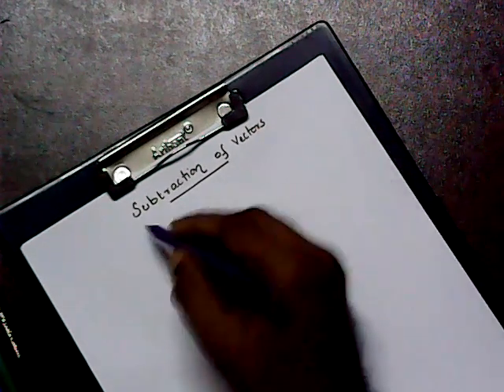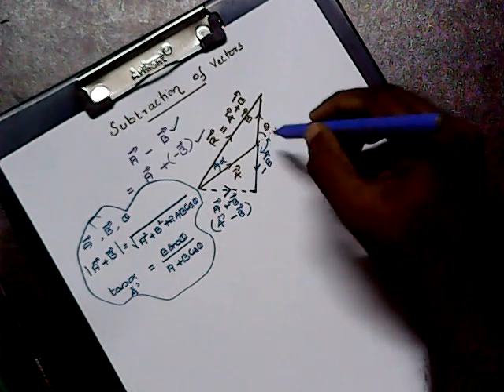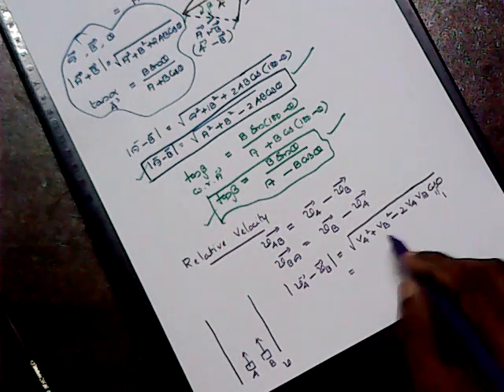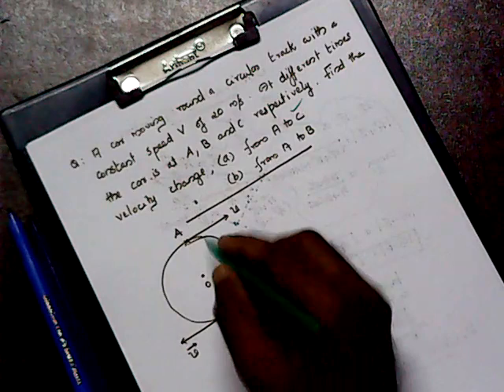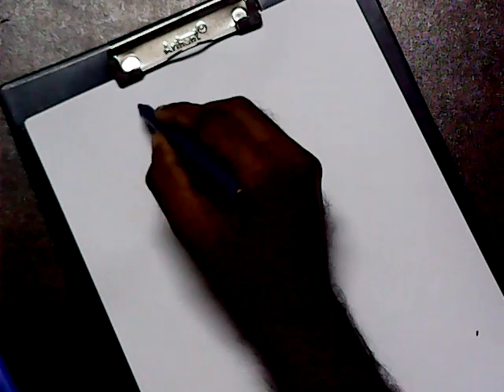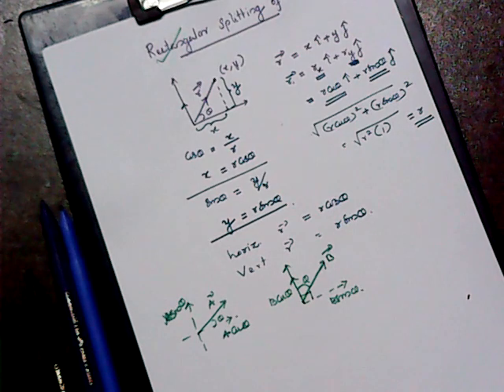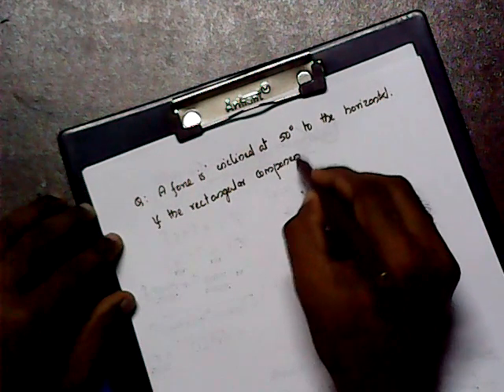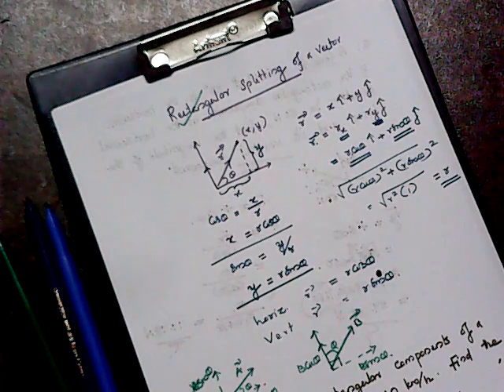VECTOR SUBTRACTION || RECTAGULAR SPLITTING